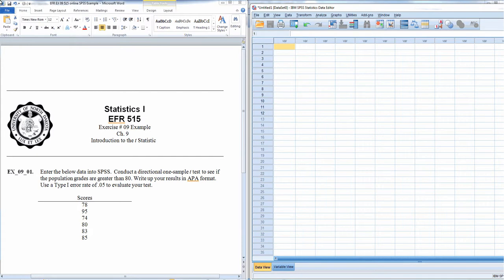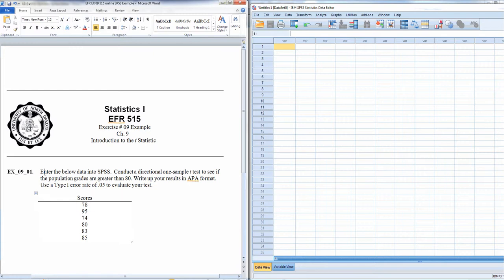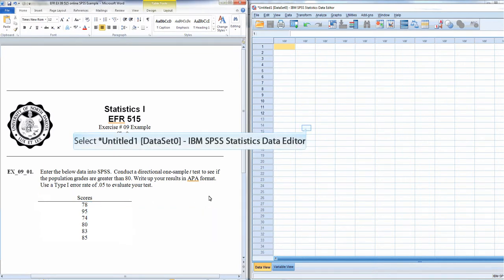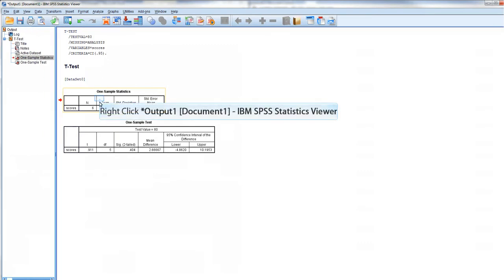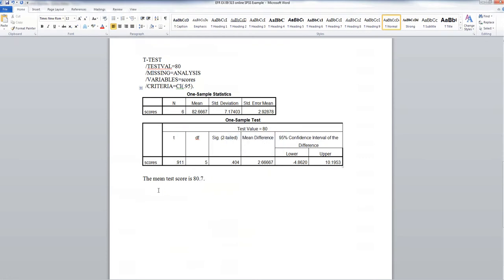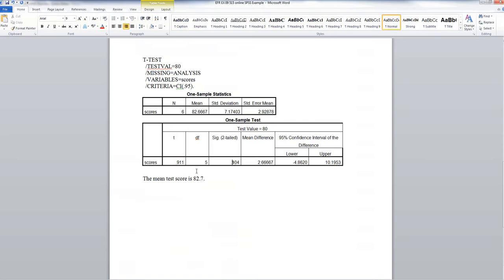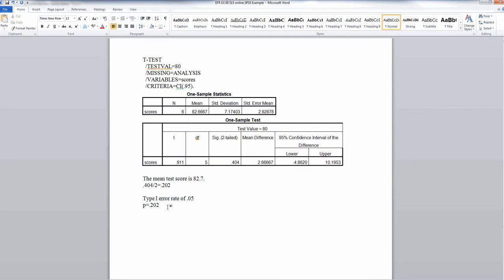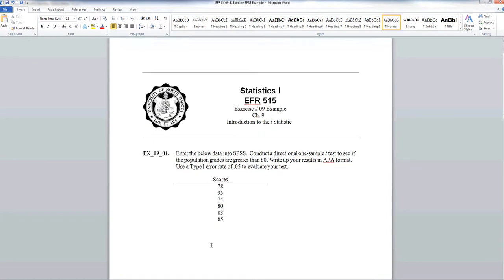EFR EX 09 515 online SPSS Example